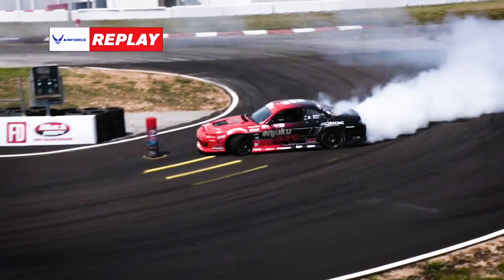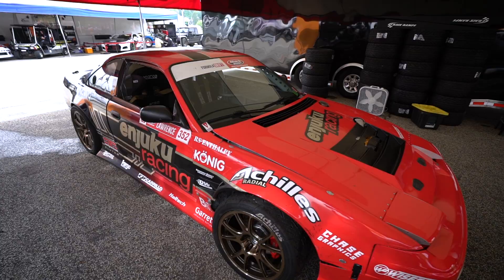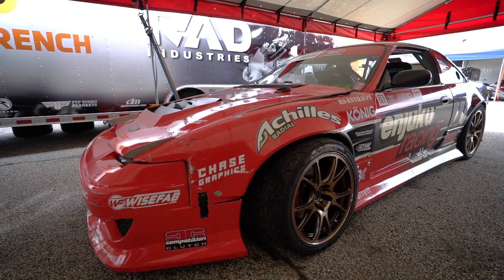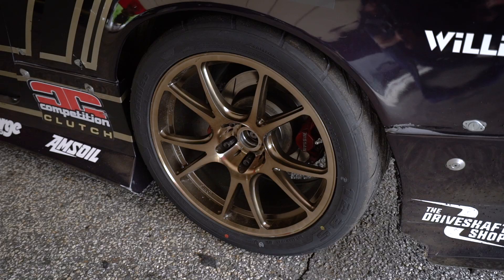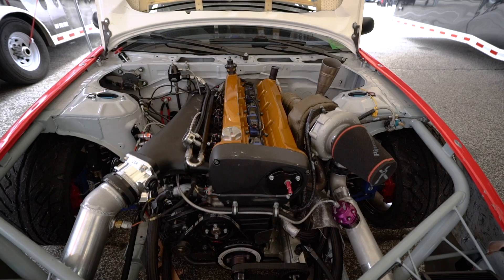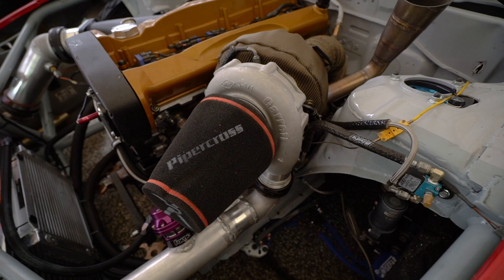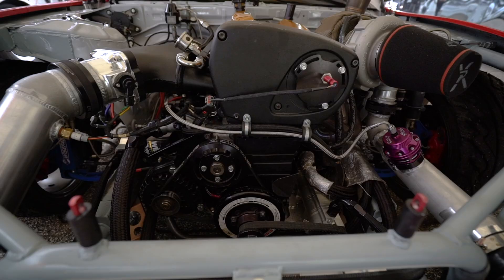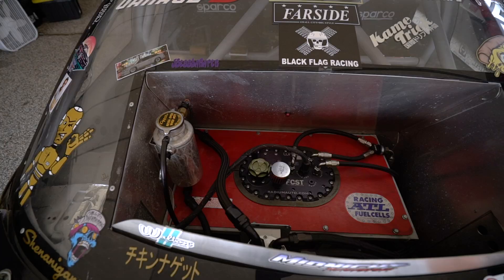Kevin Lawrence Vehicle Spotlight